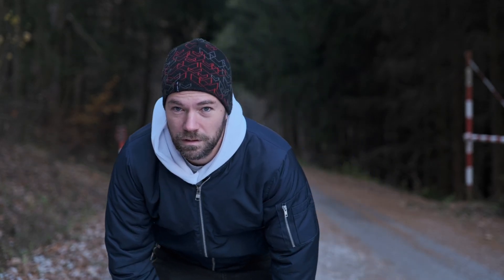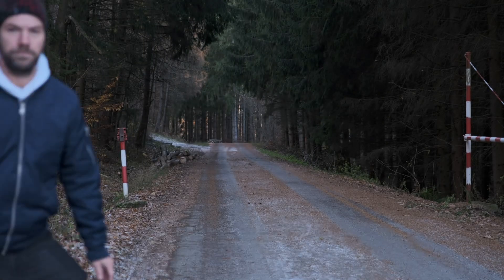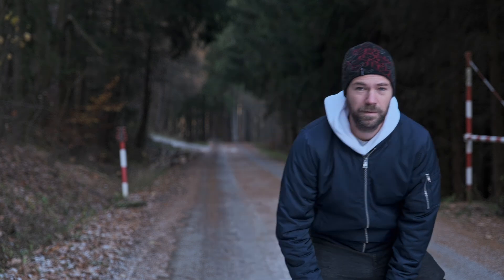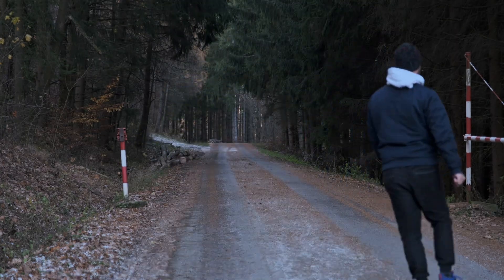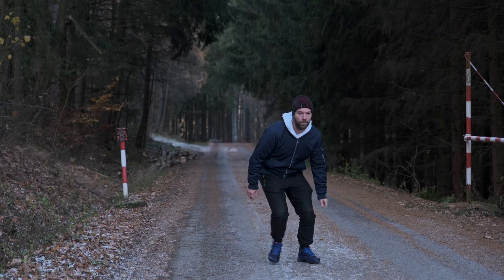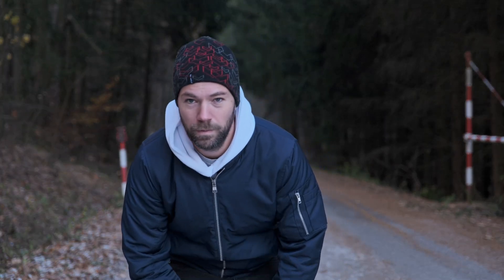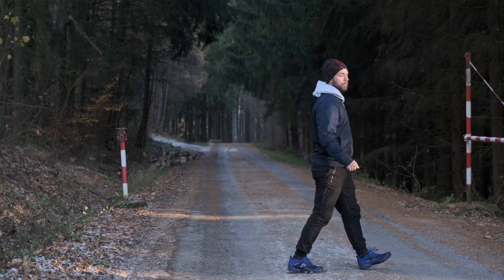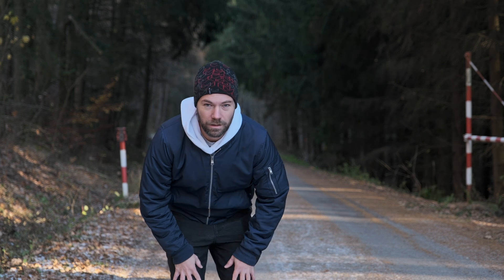Fujifilm XH2s: firmware update V7.10 - AUTOFOCUS TEST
Fujifilm XH2s + 16 TO 55 LENS
1st part of the video 16 mm, F 4.0
2nd part of the video 55 mm. F 2.8
AFC tracking -left yes priority
Tracking sensitivity +4
AF speed -3